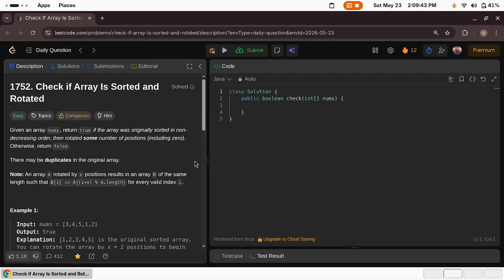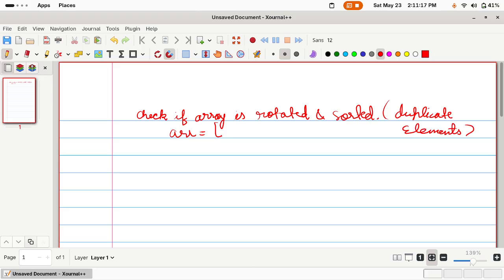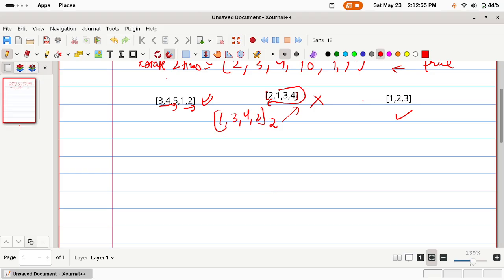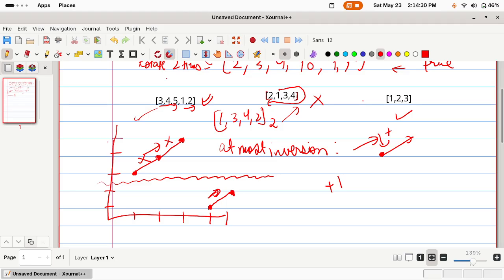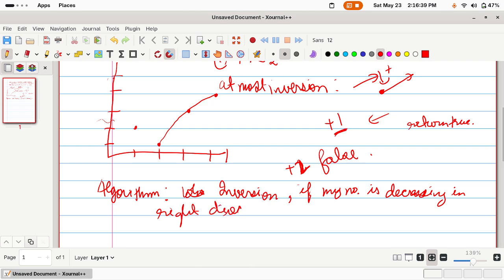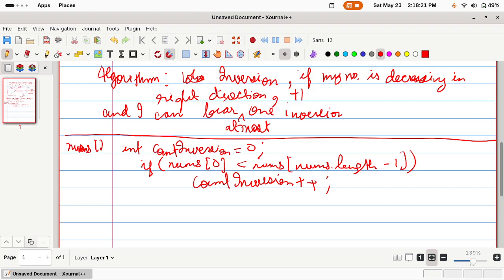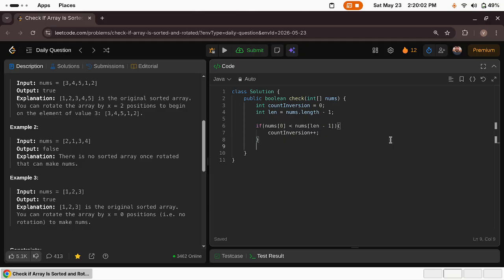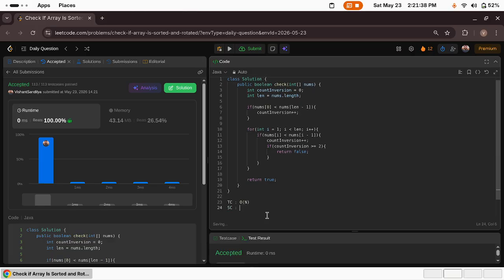LeetCode 1752 - Check if Array Is Sorted and Rotated | May 23 POTD | Inversion Count Trick | Java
🔥 LeetCode 1752 - Check if Array Is Sorted and Rotated | May 23 POTD

📌 Problem:
Given an array nums, return true if the array was originally sorted
in non-decreasing order and then rotated some number of positions
(including zero). Otherwise return false.
Duplicates are allowed.

Example 1: nums = [3,4,5,1,2] → true  (rotated [1,2,3,4,5] by 2)
Example 2: nums = [2,1,3,4]   → false (no rotation produces this)
Example 3: nums = [1,2,3]     → true  (rotated by 0 positions)

💡 Approach: Inversion Count
Key Insight: A sorted rotated array can have AT MOST one inversion point!

What is an inversion?
→ A position where nums[i] is less than nums[i-1]
  (i.e. the sequence drops down)

In a valid sorted rotated array:
→ There can be at most 1 drop in the middle (the rotation point)
→ BUT we also check if nums[0] is less than nums[len-1]
  because wrapping around also creates an inversion
→ If total inversions is more than 1, return false

Step by step:
→ Count inversions across the array
→ Also check if nums[0] is less than nums[len-1] as wrap inversion
→ If countInversion is greater than or equal to 2, return false
→ Else return true

⏱ Complexity:
- Time:  O(n) — single pass through the array
- Space: O(1) — no extra space

✅ Difficulty: Easy
📅 May 23, 2025 — Problem of the Day
🔗 Perfect follow-up to LC 33 and LC 153 — Rotated Array series!